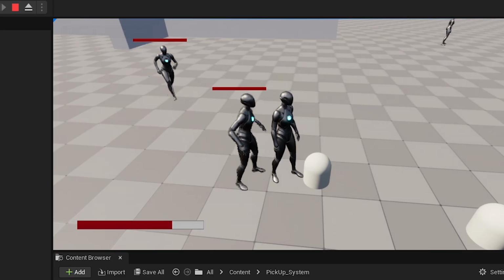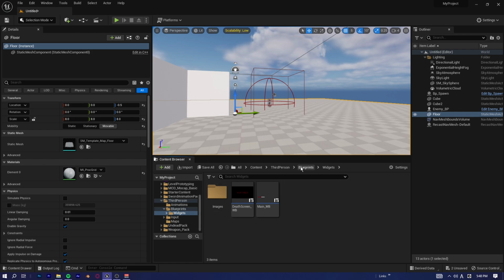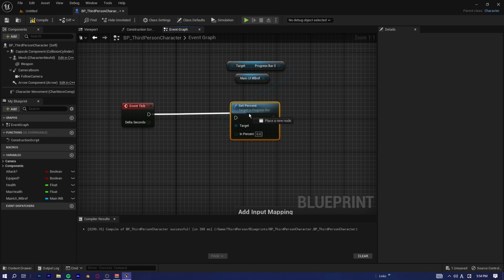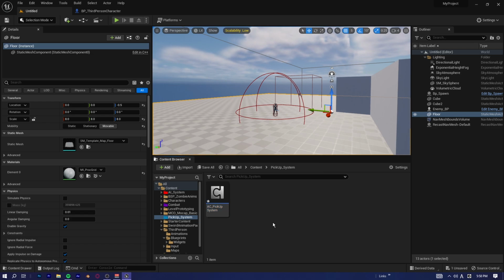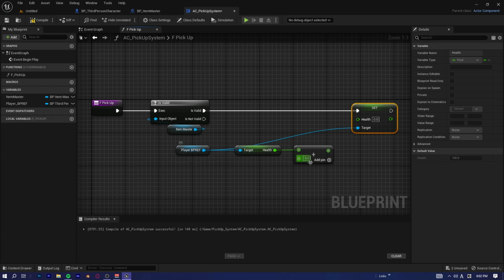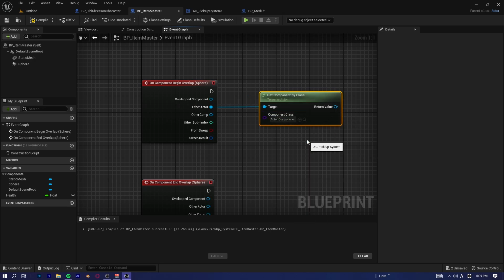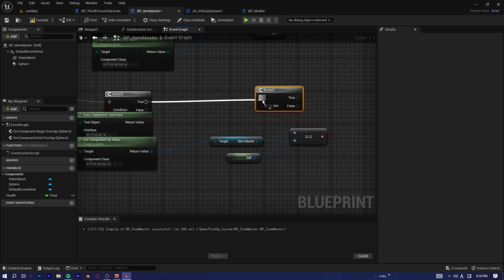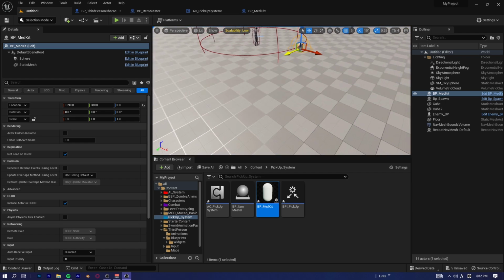How to PickUp something in UE5!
Create the Ultimate MedKit in UE5: Never Be Unprepared Again! In todays video we are create a healing system so whenever we pick up a med kit we gain health! Creating a widget to see how much health we have and see how much health has the med kit healed us!